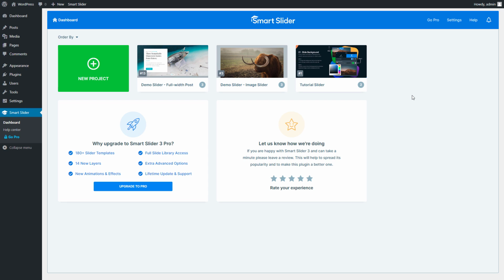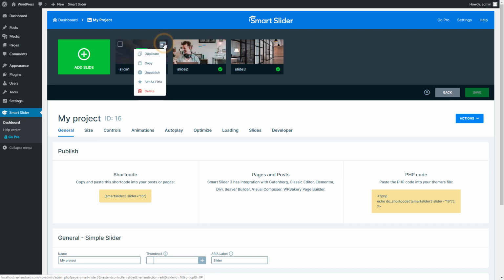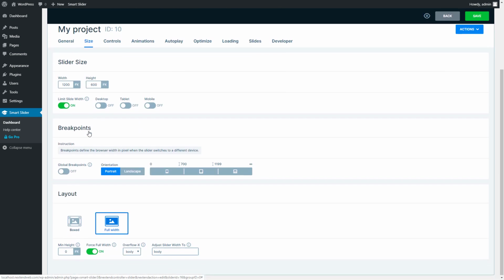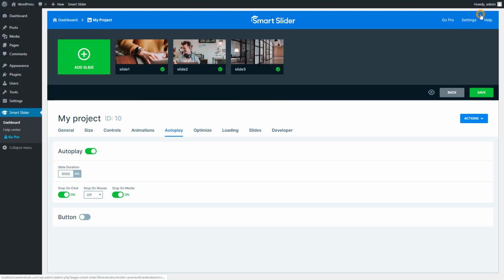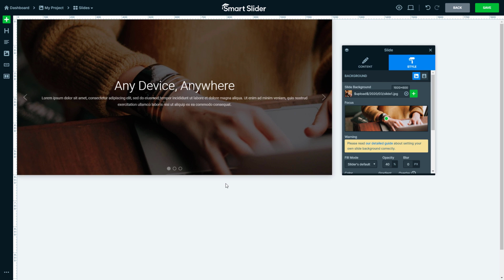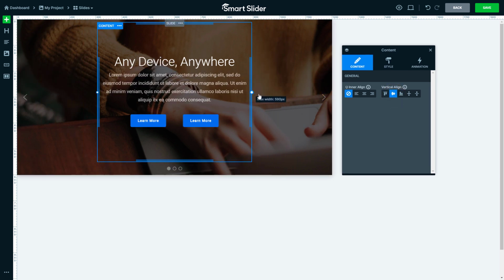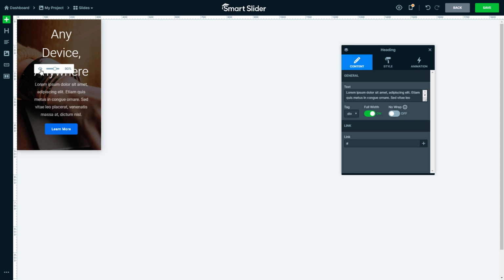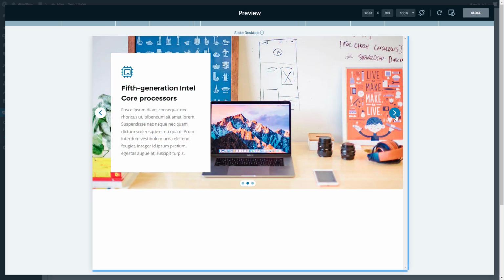01. Smart Slider Getting Started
Smart Slider es un software de creación de controles deslizantes todo en uno que puede utilizar para crear hermosos controles deslizantes y bloques en su sitio de WordPress y Joomla. En este video, te mostraré cómo crear y publicar tu primer control deslizante. ¡Todas las funciones que puedes ver en este video están disponibles en la versión gratuita de Smart Slider! __
0:00 - Introducción
0:30 - Creación de control deslizante
1:42 - Publicación
2:25 - Configuración
3:49 - Edición de diapositivas
7:19 - Plantillas __ Sitio web oficial: